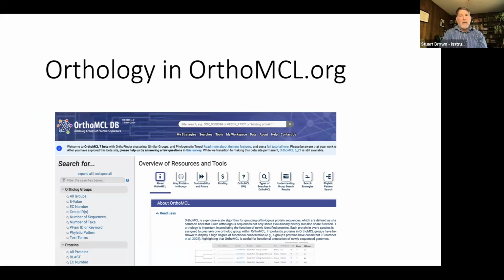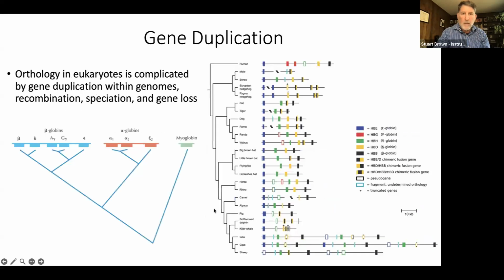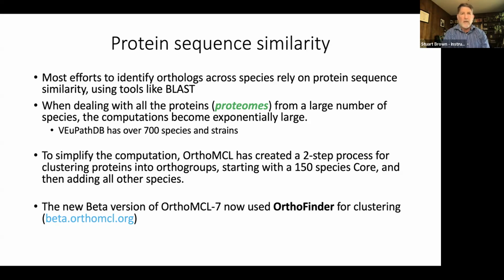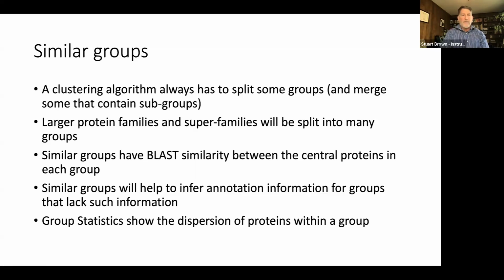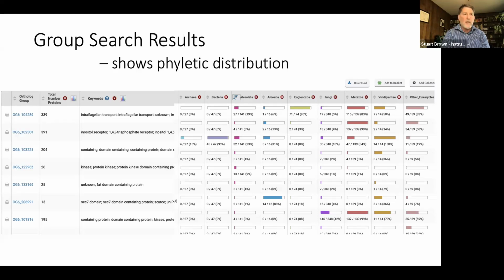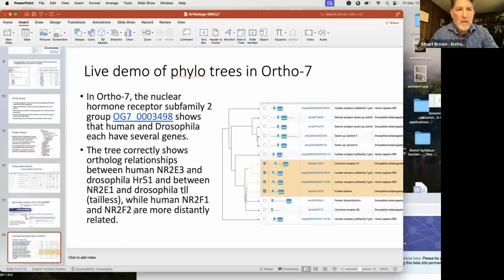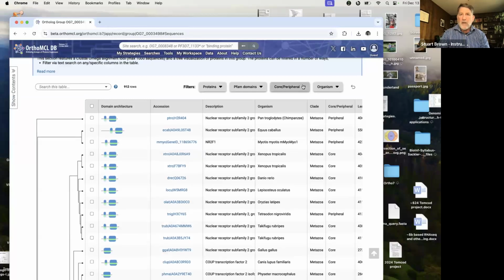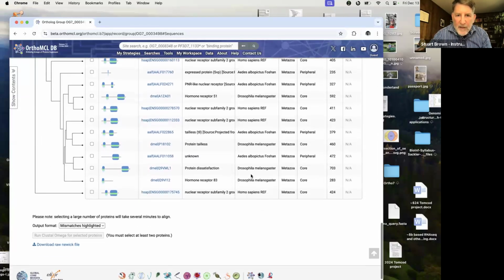Orthology & Cross species Functional Inference